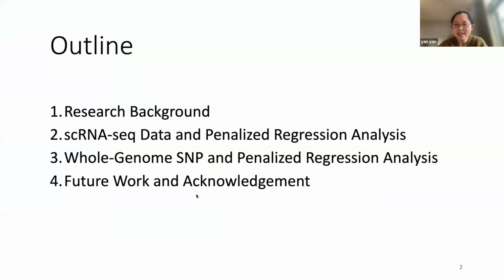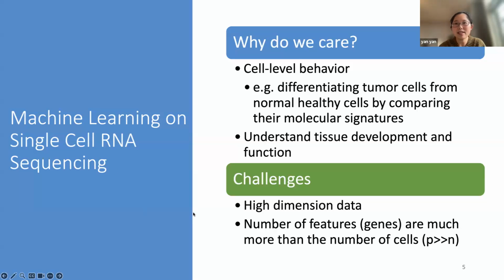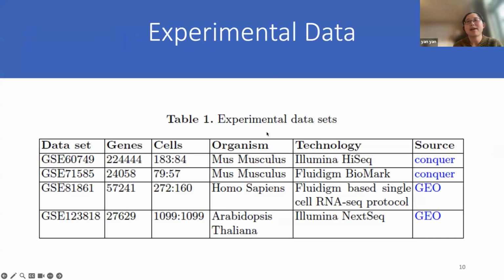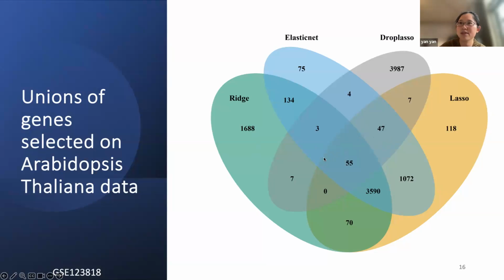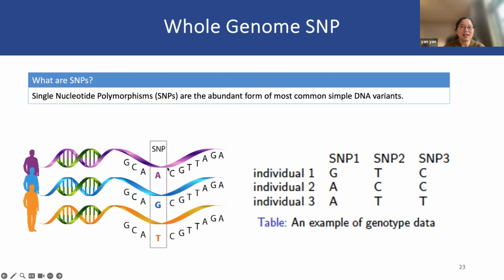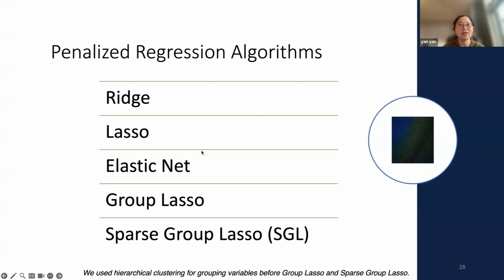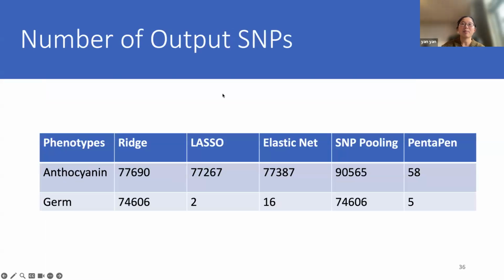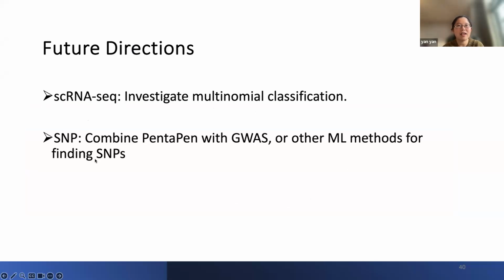Machine Learning on High-Dimensional Biological Data Analysis - Yan Yan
Dr. Yan Yan presents "Machine Learning on High-Dimensional Biological Data Analysis" at the University of Windsor School of Computer Science Colloquium Series on October 20, 2023.

Abstract:
In the rapidly evolving landscape of biological data analysis, machine learning has emerged as powerful tools for high-dimensional complex biological data analysis. Here we present applications of penalized regressions on two different types of biological data, the whole-genome Single Nucleotide Polymorphisms (SNPs) and the single-cell RNA sequencing (scRNA-seq) data. These data usually contain much more features than the number of samples, resulting the “large-p(feature)-small-n(samples)” problems.  We show that combination of various penalized regression models can potentially solve the problem and yield better performance.

In the scRNA-seq analysis, various penalized regression methods are rigorously compared for feature selection. Sparse group lasso (SGL) emerges as the top performer, surpassing six other methods. Building on these findings, a novel algorithm is proposed, utilizing SGL for gene selection in scRNA-seq data without the need for domain-specific gene grouping information. This approach consistently yields superior results in terms of area under the receiver operating curve (AUC).

In the SNP data study, "PentaPen" is introduced as a computational workflow for enhanced SNP detection accuracy, combining the strengths of five penalized models. PentaPen excels in situations with a high number of predictors and few samples, and harnesses the power of parallel computing, marking a significant advancement in SNP identification.

These studies underscore the pivotal role of machine learning methods in addressing high-dimensional data challenges across distinct data types. The developed methodologies shine the lights of new findings in complex biological data.

Biography:
Yan Yan is an assistant professor at the School of Computer Science of University of Guelph. Dr. Yan’s expertise is Bioinformatics and Machine Learning. Her research program focuses on multi-omics analysis which provide novel information on the mechanisms of the biological process and cell states in disease development. Through the program, varies computational studies have been developed including a peptide sequence prediction based on high-throughput tandem mass spectrometry, graph-based de novo sequencing algorithms on different MS/MS spectra and their combinations, and statistical association studies and deep learning on genome-wide population data. Dr. Yan currently holds NSERC Discovery Grant (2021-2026) on “Computational Methods for Phenotype Prediction to Assist Plant Breeding”. She was previously participated in research grants as a contributor and a participant including Microsoft Azure Research Grant, NSERC CREATE Grant and Canada First Research Excellence Fund.